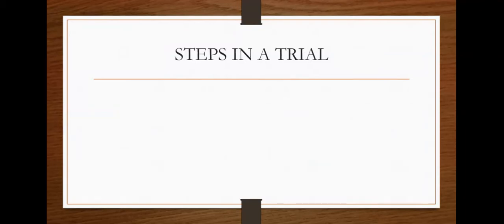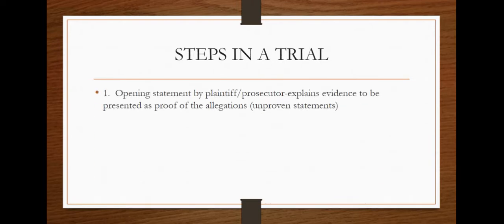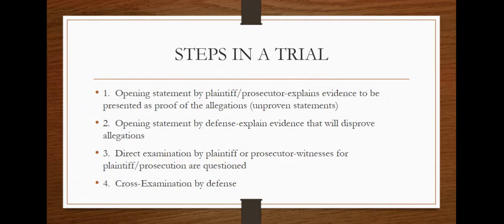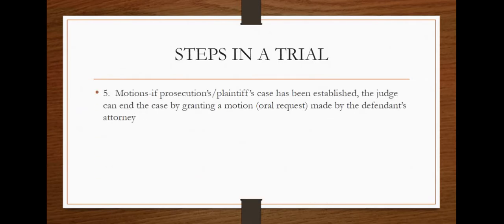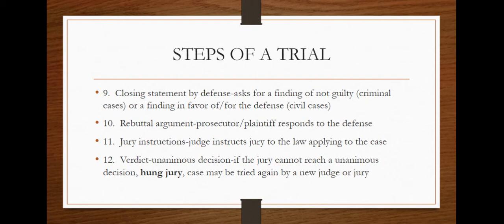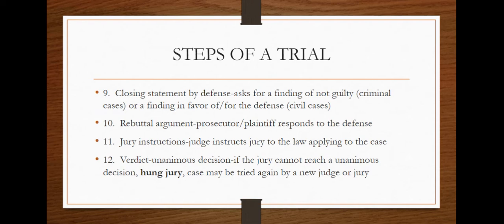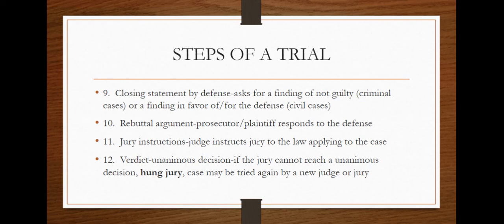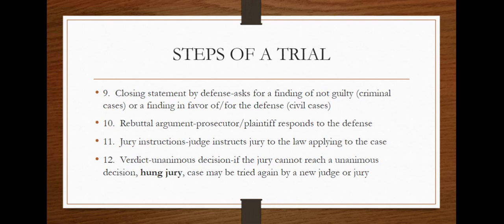The Court System - Day 2